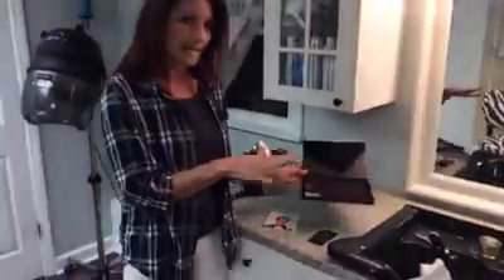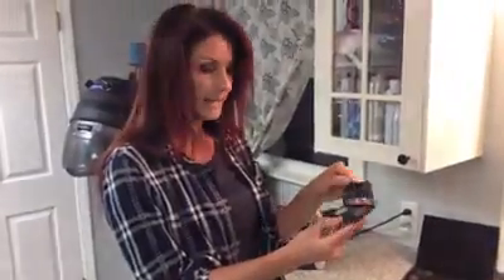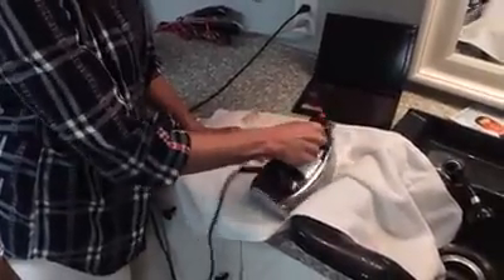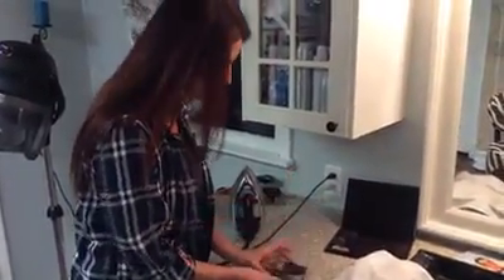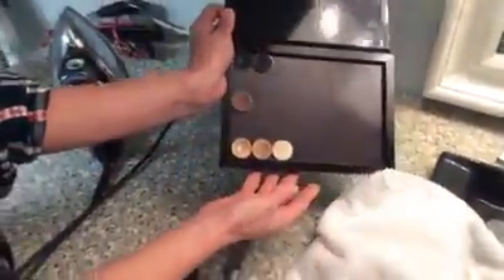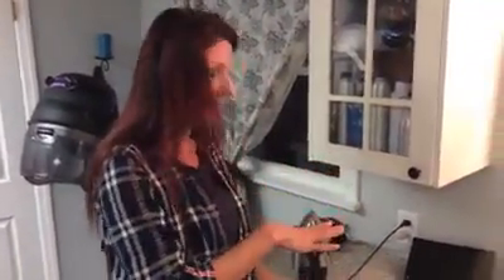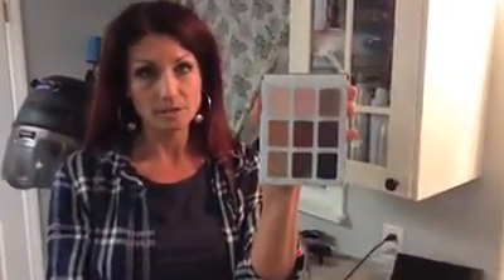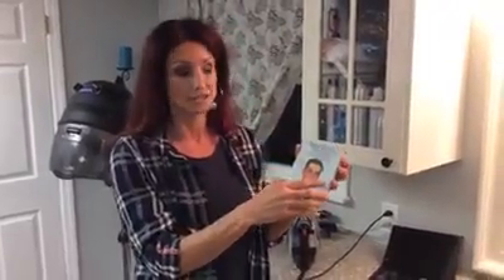How to depot your makeup onto a magnetic strip using an iron.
Learn how to use an iron to remove your shadows, blushes, bronzers  and powders from their cases for easy travel